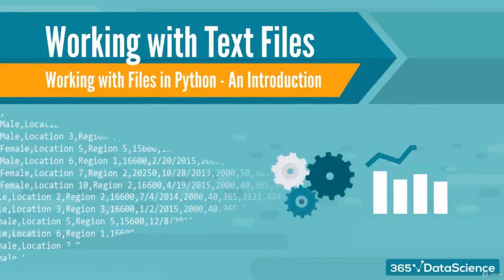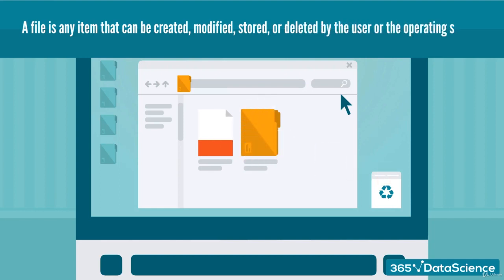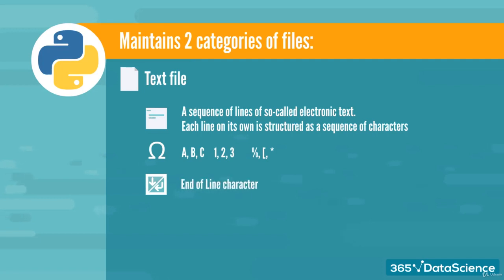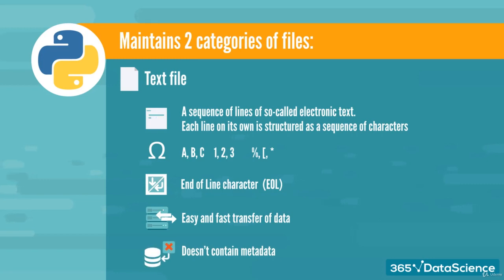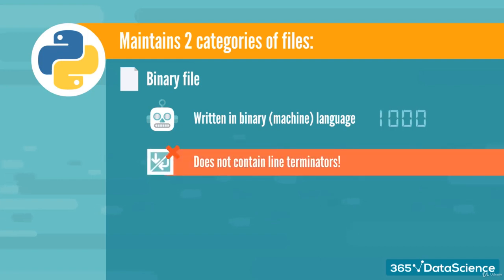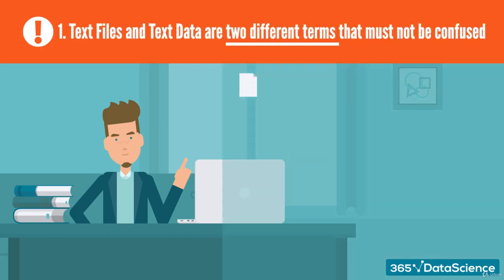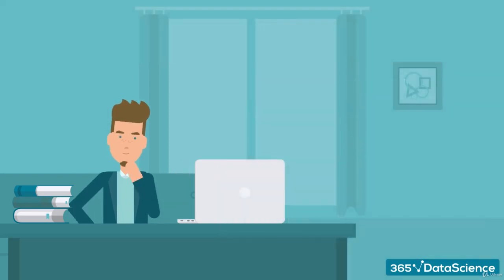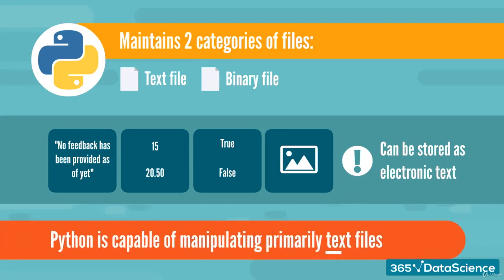087 Working with Files in Python - An Introduction